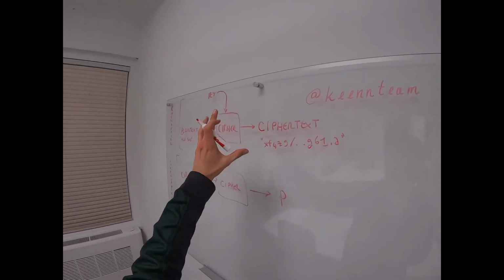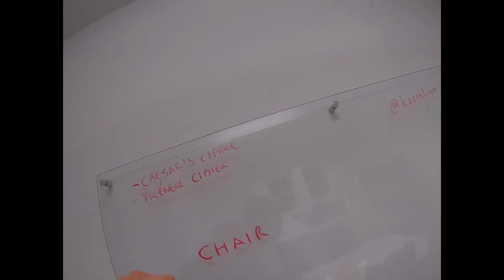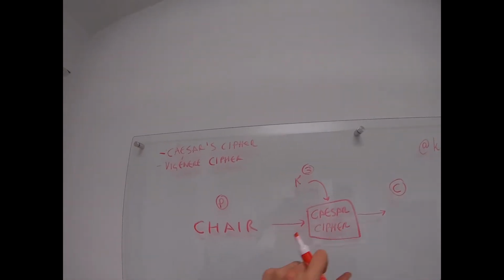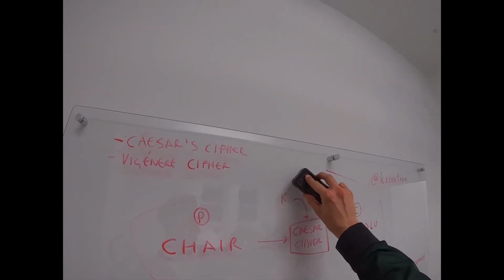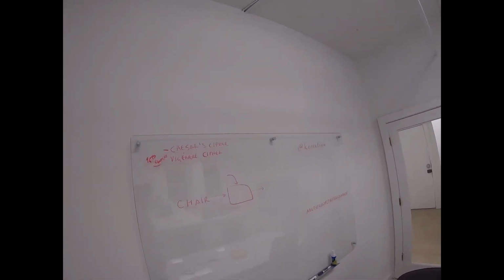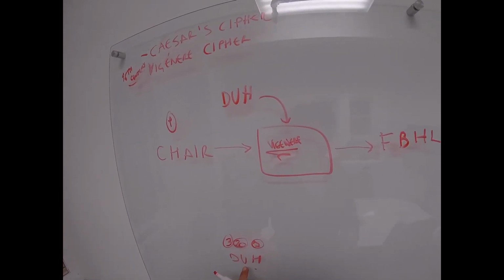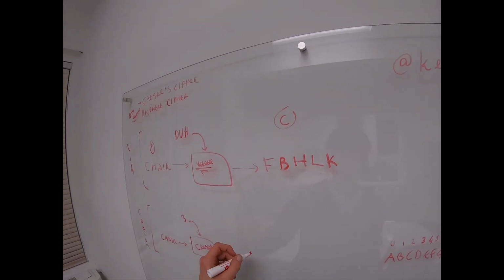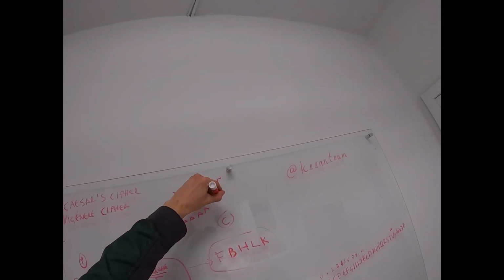[CRYPTO-01] Let's Learn Cryptography together - Caesar Cipher and Vigenere Cipher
Continuing our path to becoming proficient with cryptography.

Leave a comment for feedback/corrections.

Thanks for learning with me, hope you enjoy.